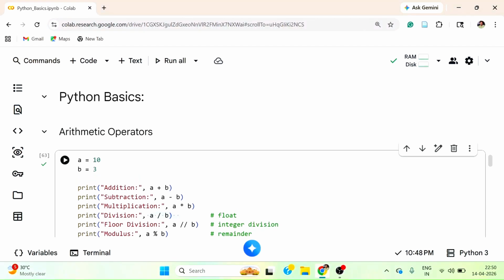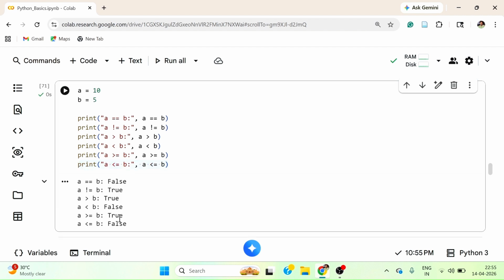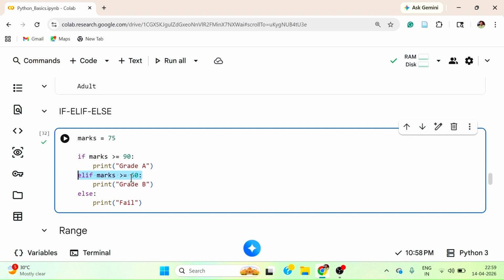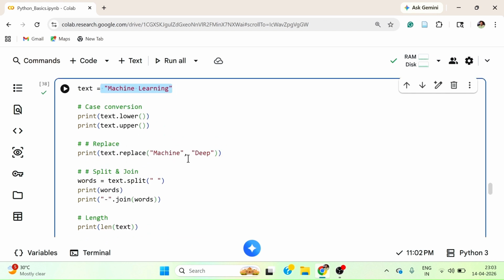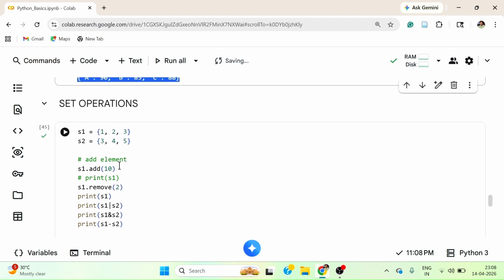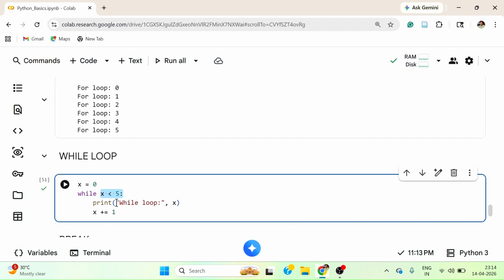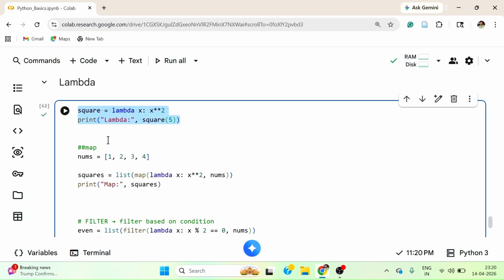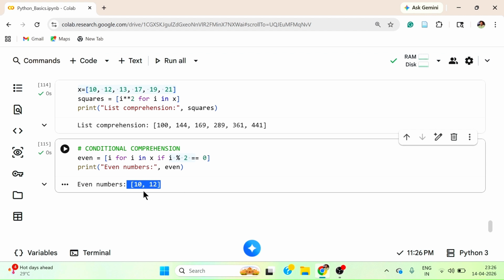Python Basics for Beginners | Data Types, Loops, Functions & Operators Explained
Learn Python from scratch with this complete beginner-friendly tutorial covering the core fundamentals of Python programming. In this video, you’ll understand Python data types, operators, loops, functions, and essential data structures with clear explanations and practical examples.

Topics Covered:

Variables and operators
If-else conditions
For loops and while loops
Python functions
Lists, tuples, sets, and dictionaries
Beginner coding examples

This tutorial is designed for:

Beginners starting Python programming
Students learning coding fundamentals
Anyone preparing for programming, AI, data science, or bioinformatics

No prior coding experience is required.